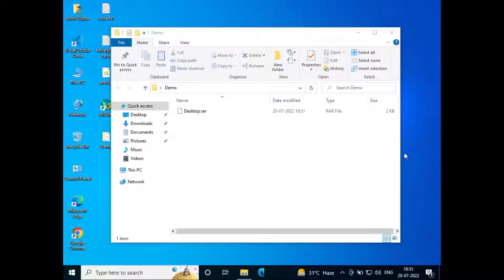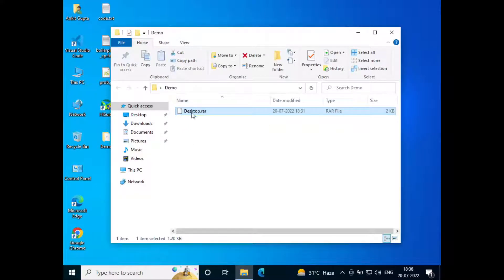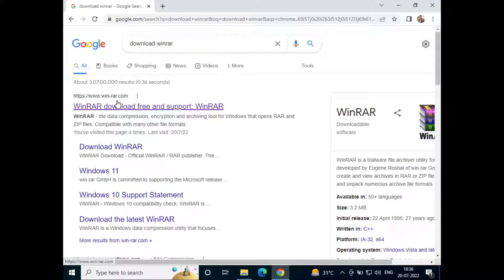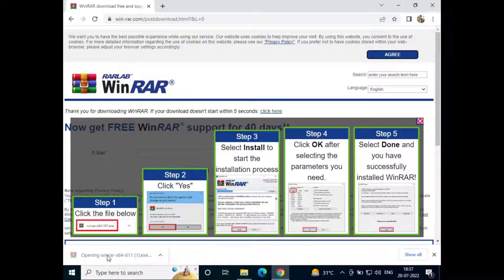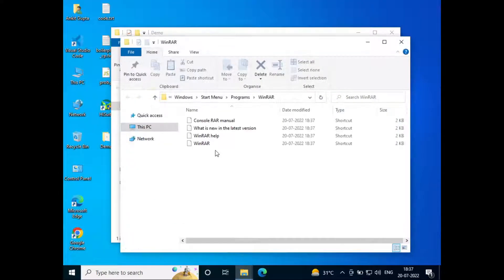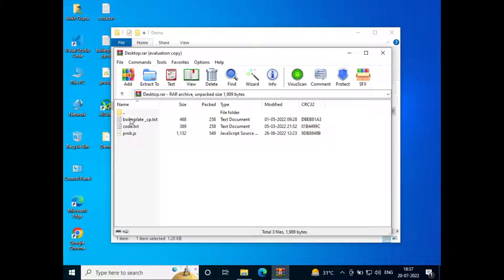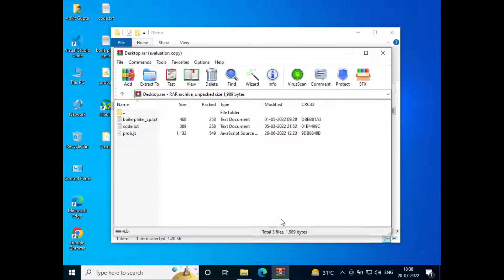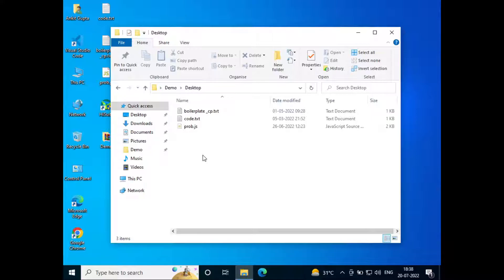How To Extract RAR Files | Windows 10 \ 8 \ 7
This video will teach you how to Extract RAR files in Windows 10 \ 8 \ 7 Systems.
Extract RAR files in  Windows 10 \ 8 \ 7 Free | How to Open and Extract RAR Files